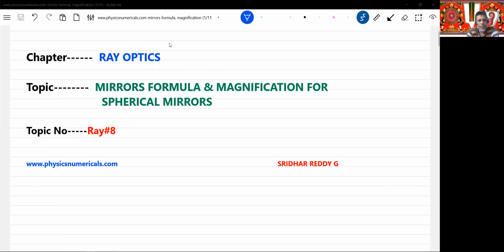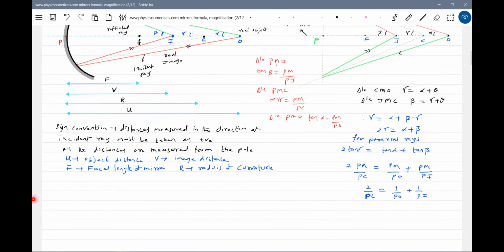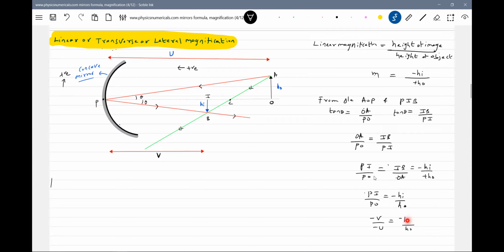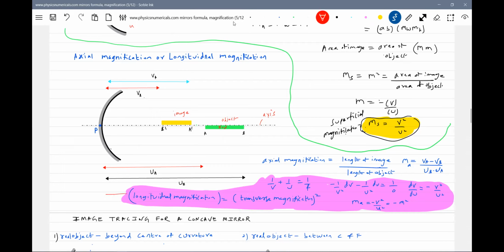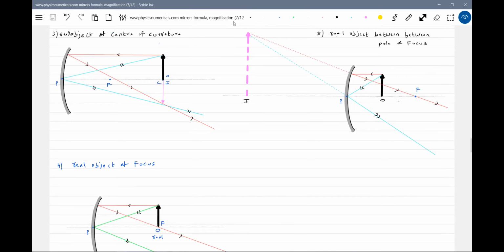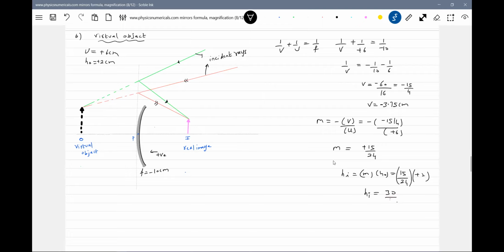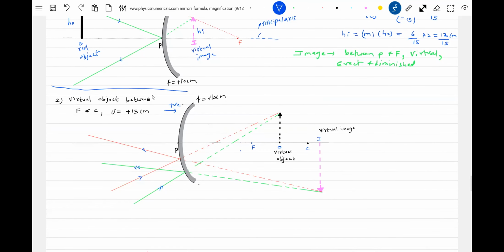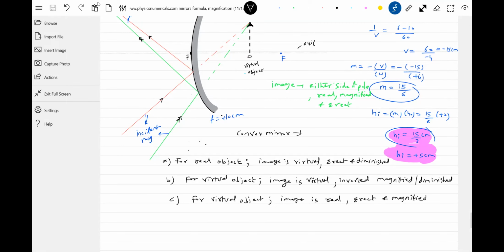21/8) Mirror formula-Magnification- Image formation by spherical mirror| Ray Optics class 12| JEE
Topic Name: Reflection at spherical surface( convex - concave mirrors
Title: Mirrors formula; magnification, Image tracing  for spherical mirrors

For lecture notes, videos ,  dpps, tests, formula, mind maps
or download "physicsnumericals" app from play store
 Explore other topics of jee mains & advance  at

play store.